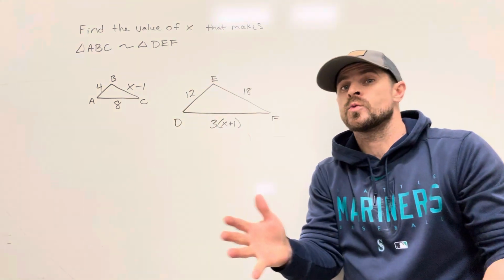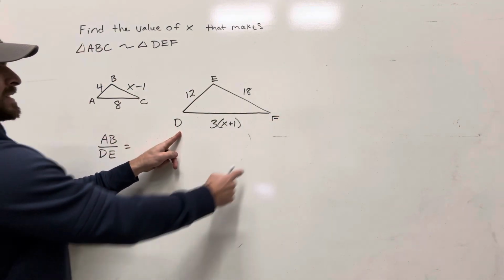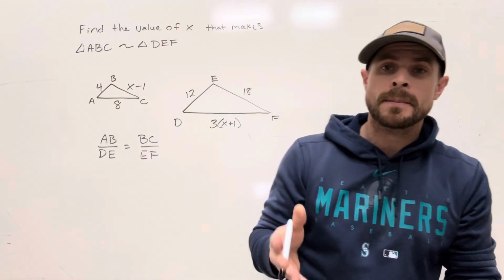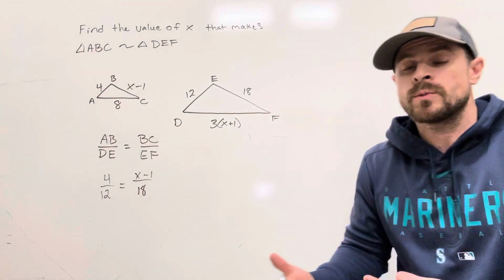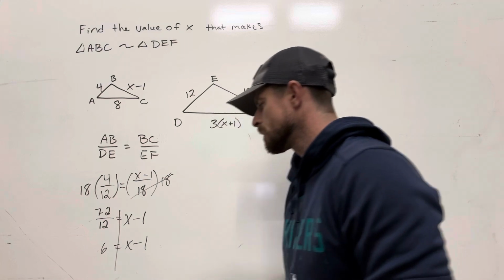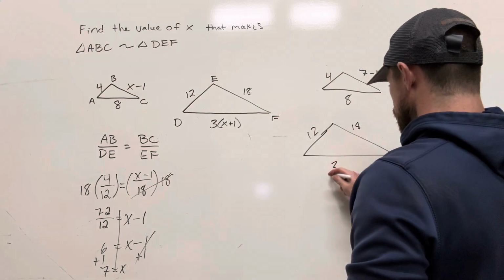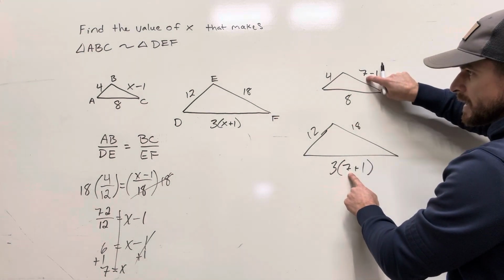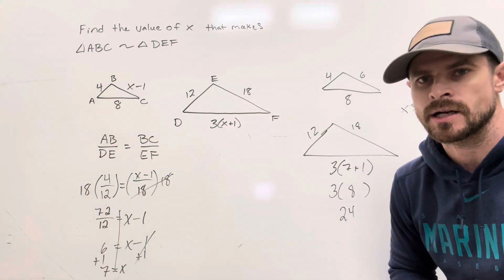Geometry Similar Triangles SSS Algebra Problem